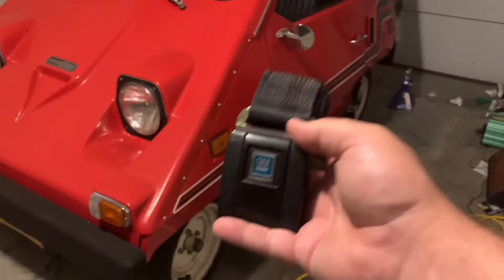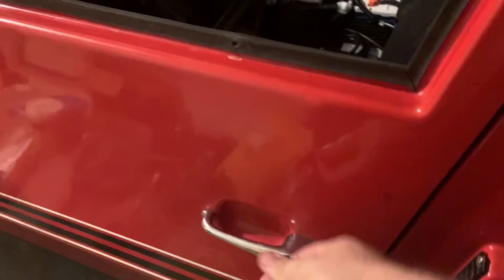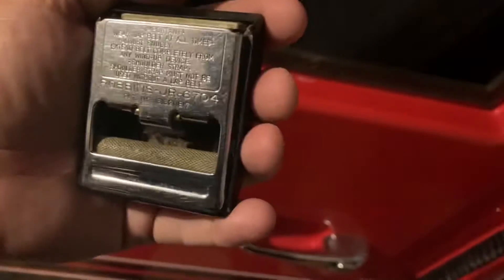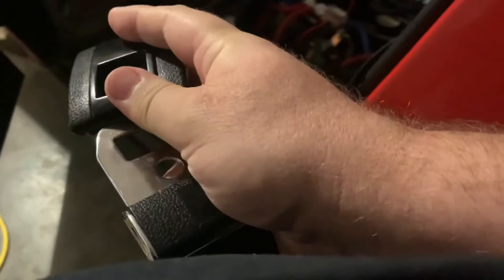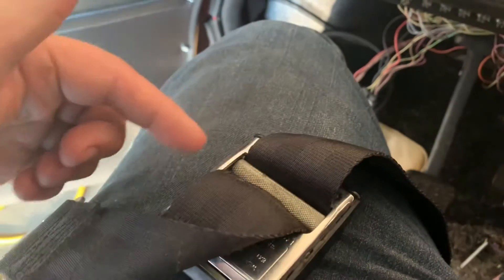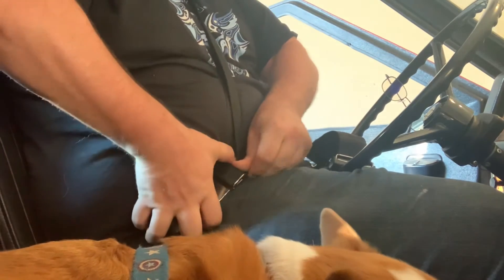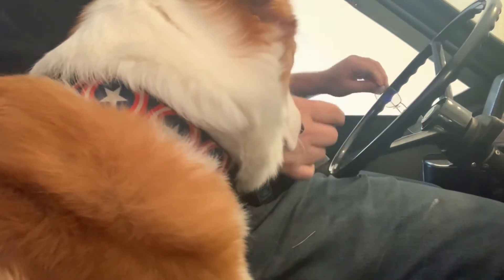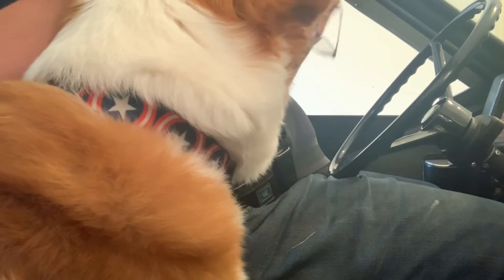CitiCar Seatbelt Extension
I found a vintage seatbelt that I installed as an extension in my CitiCar. It was hard to find since most old seat belts are much smaller.

General Motors (GM) ROBINS-JR-6704